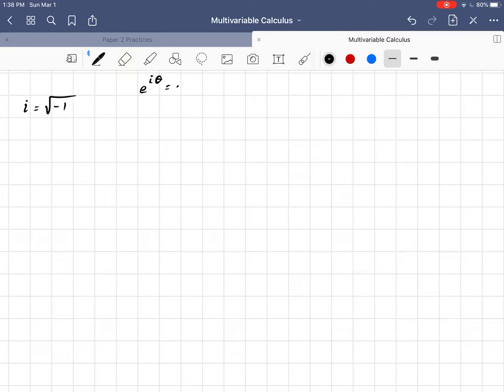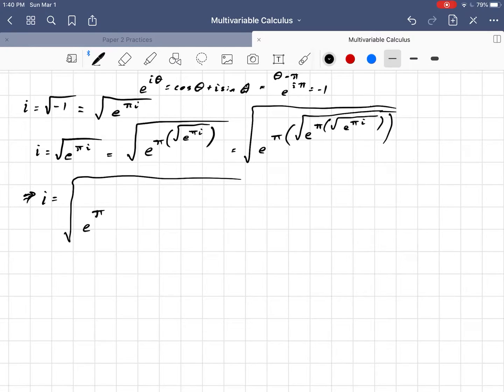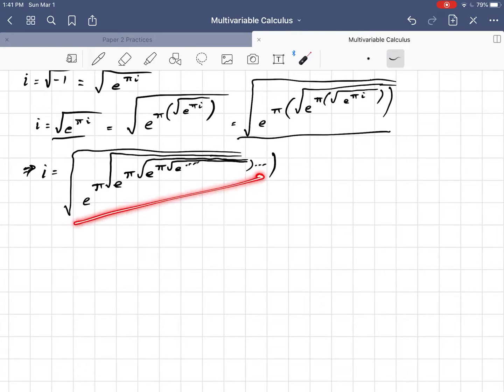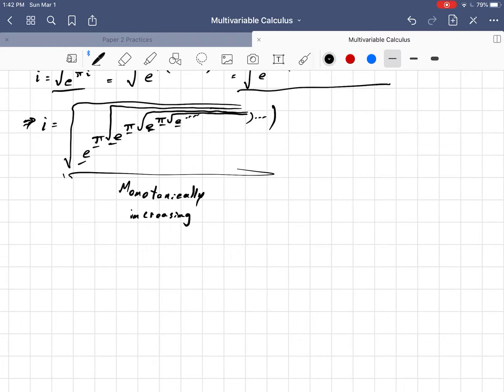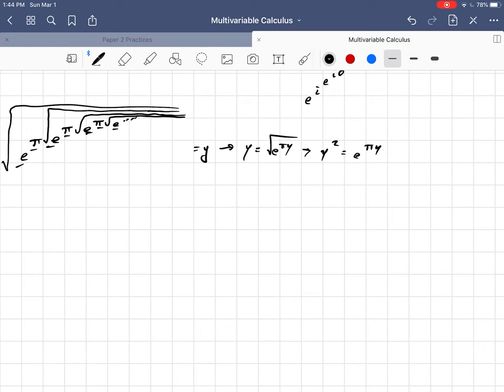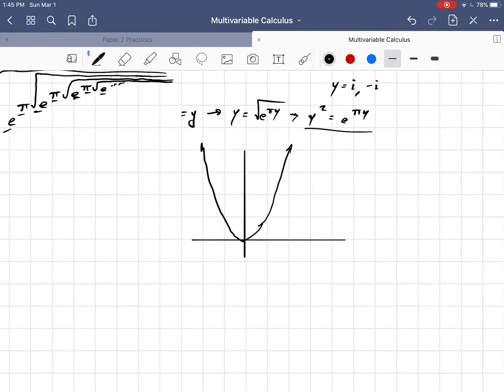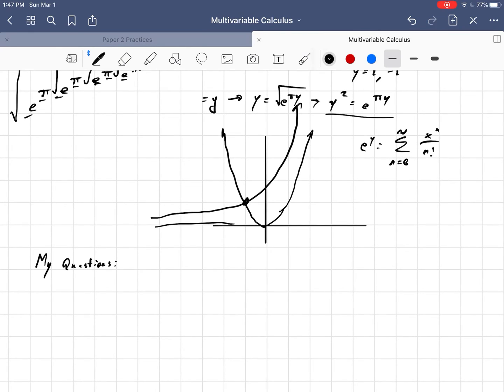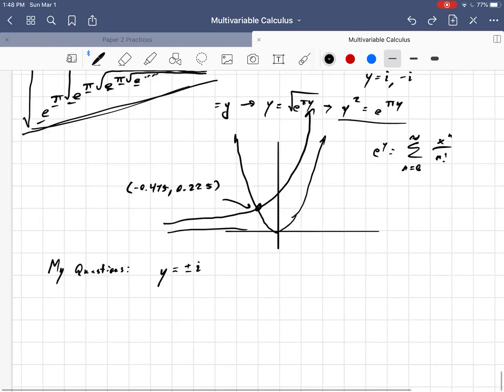Infinite nested radical representation of the imaginary unit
In this video I describe (I believe) some sort of an infinite nested radical representation of i, but some immediate questions, at least in my mind, come directly after the derivation. Some answers or thoughts on these questions would be appreciated!